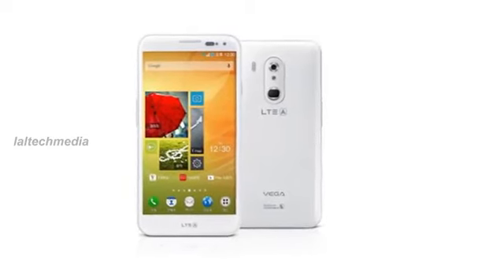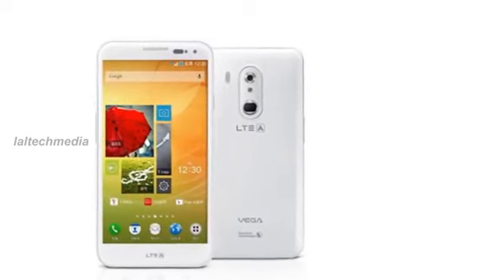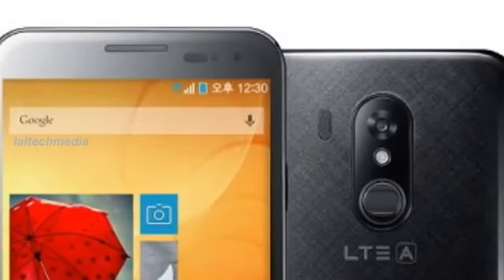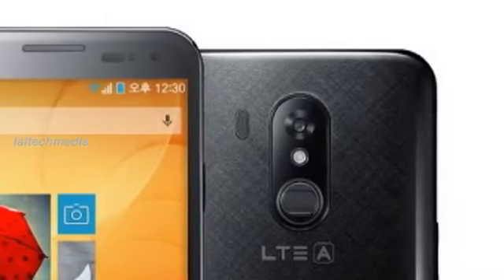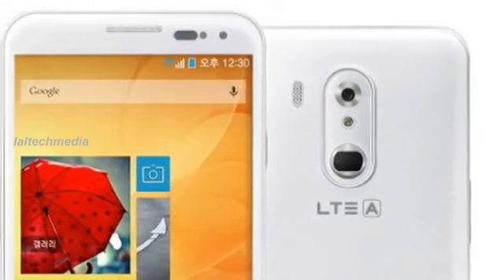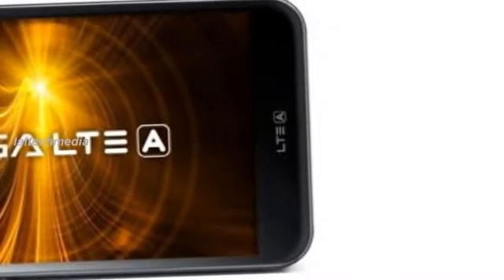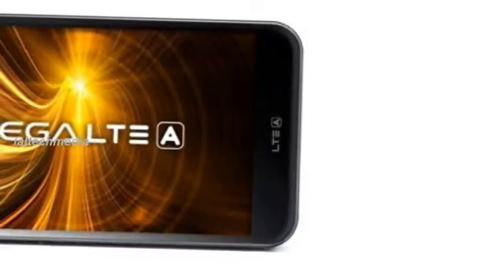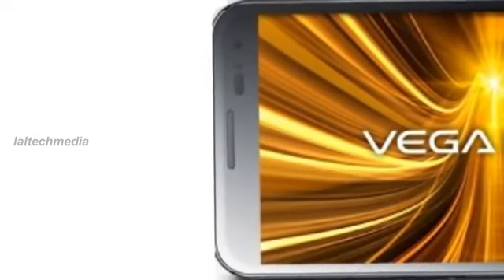Pantech Vega LTE-A IM-A880S[5.6-inch display,2.3GHz quad-core processor Android smartphone]1271